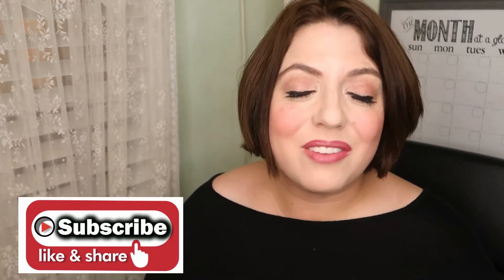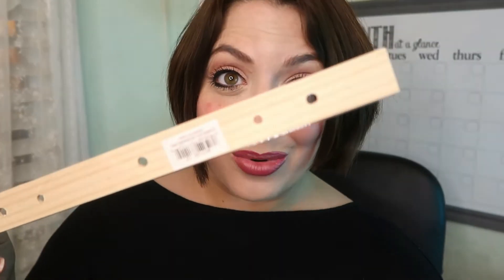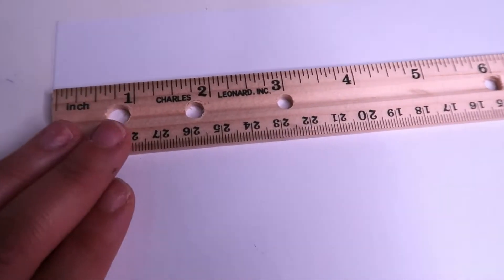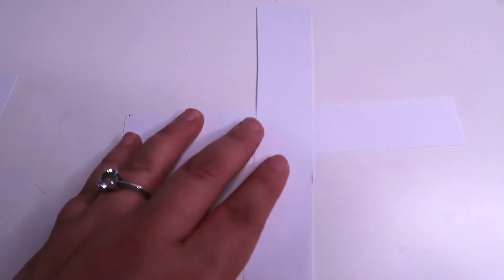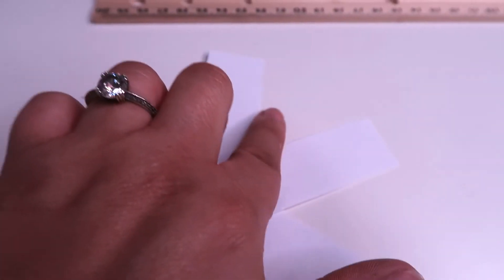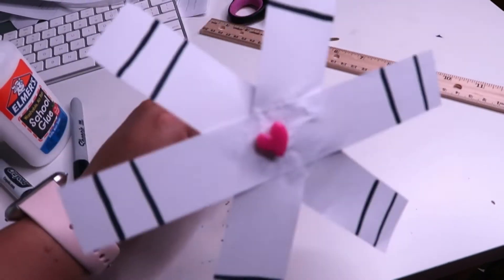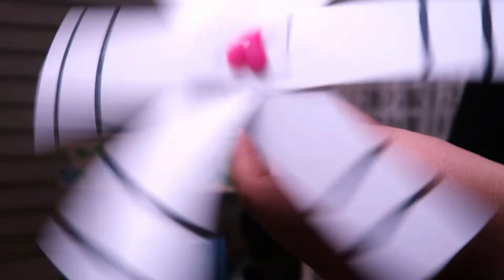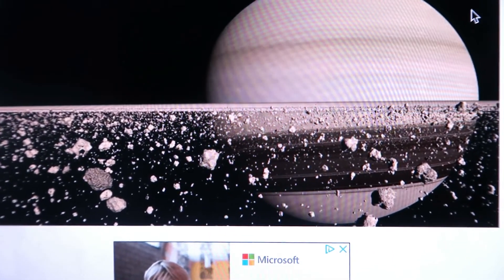Classical Conversations Cycle 2 Week 3 Science Experiment Tutor Tutorial | CC Science Cycle 2 Tutor